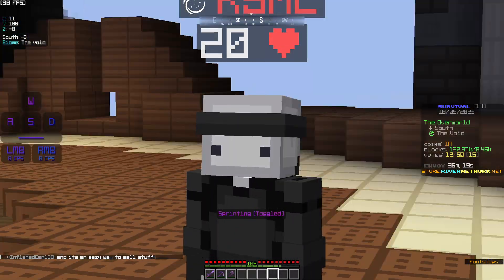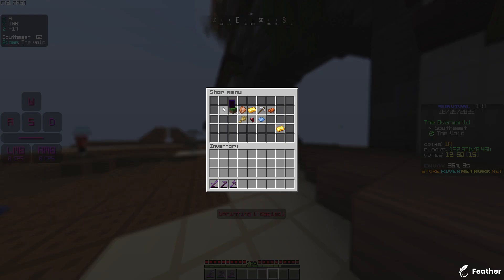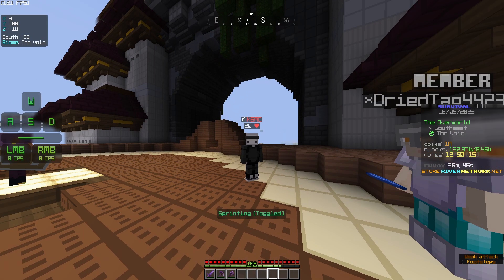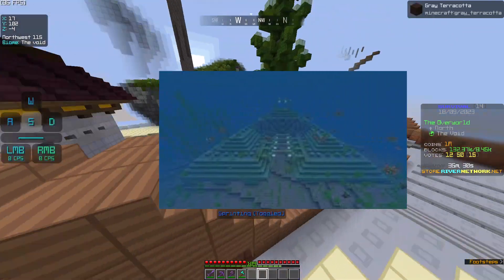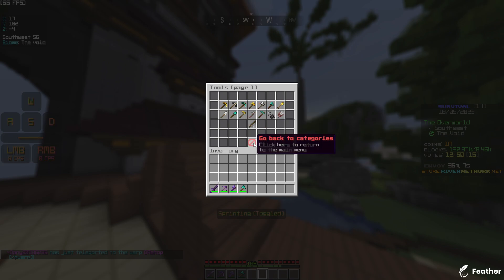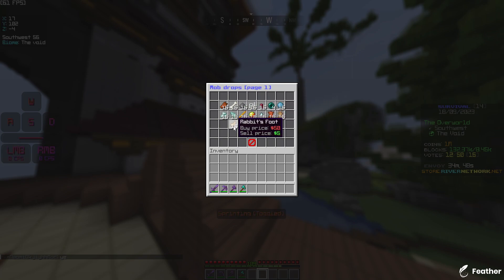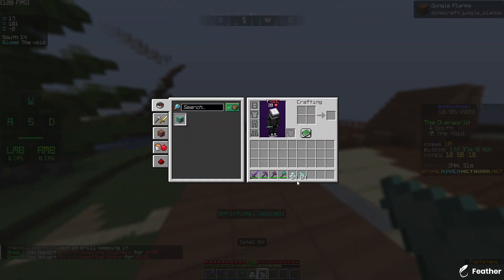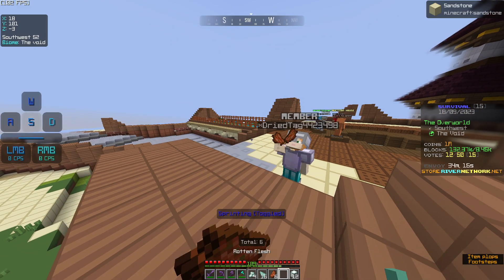How To Get SEA LANTERNS From /shop │ RIVERSMP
How to use Gens in ParadiseNetwork
This Video is recorded in a Minecraft Server called "RiverNetwork". If you wish to join it you must have either the Java or Bedrock Edition of Minecraft, and use the Server IP Address: "rivernetwork.net"
#️⃣Hashtags#️⃣
Mentions:
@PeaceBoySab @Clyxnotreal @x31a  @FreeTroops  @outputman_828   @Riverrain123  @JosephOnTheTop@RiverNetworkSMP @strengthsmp